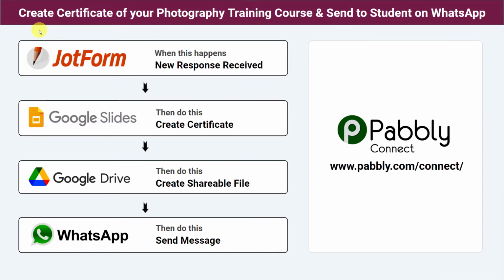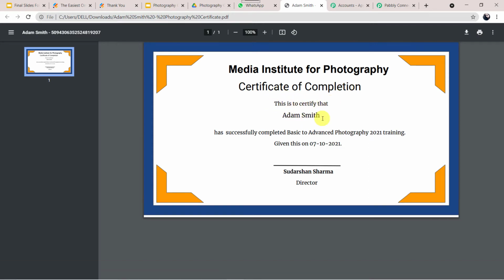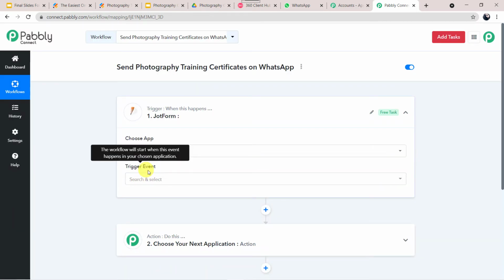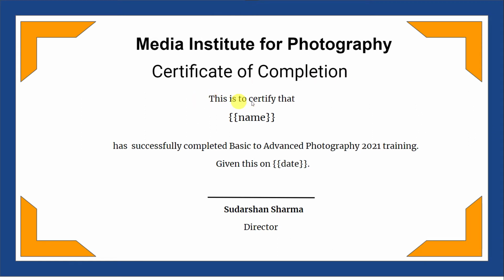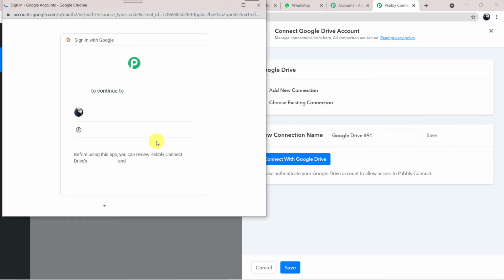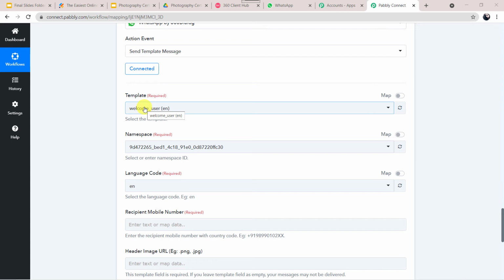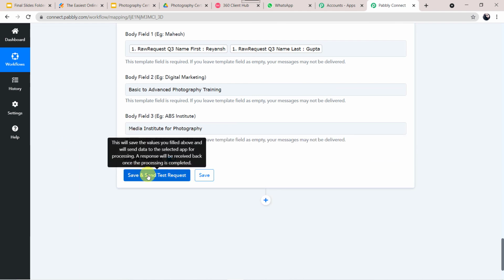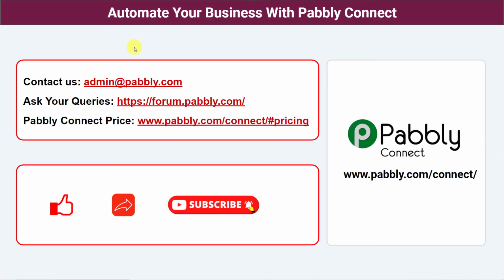Create Certificate of your Photography Training Course & Send to Student on WhatsApp Automatically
✅ In this video, we will learn Google Forms Google Slides  WhatsApp integration, where you can create certificate of your photography training course & send to student on WhatsApp automatically with the help of Pabbly Connect.